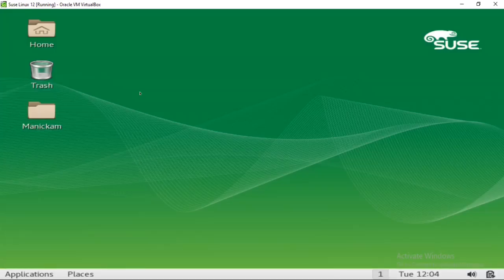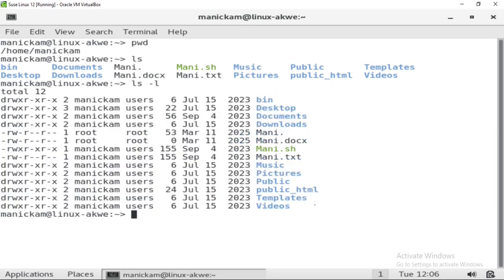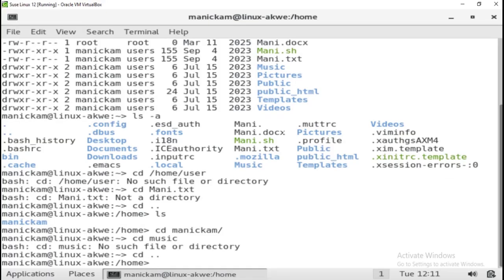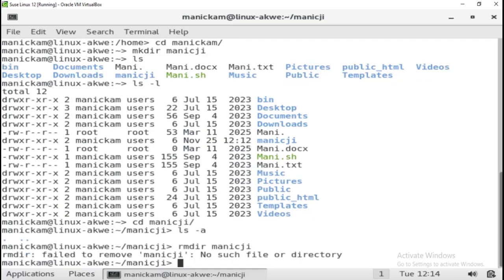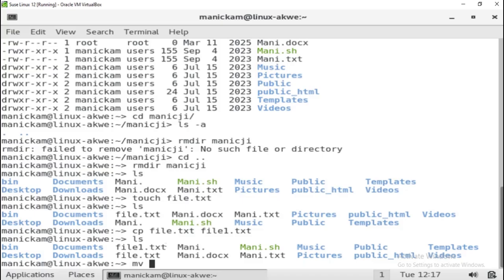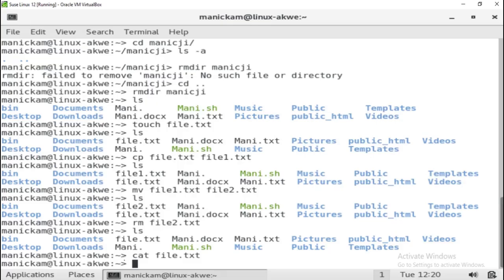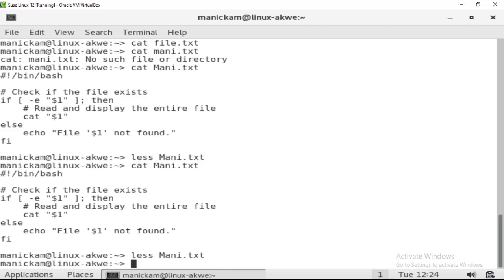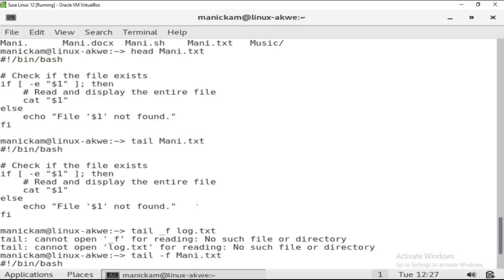Linux Basic Commands Explained in 21 Minutes | Manickam’s Beginner Tutorial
Title

📝 Description

In this 21-minute beginner-friendly tutorial, Manickam explains the most important Linux basic commands with simple examples.
Perfect for freshers, IT students, support engineers, DevOps beginners, and anyone learning Linux for the first time.
Watch till the end to understand how to use the terminal confidently!

🔥 Timeline (21 Minutes Detailed)

0:00 – 1:00
Introduction to Linux & Terminal

1:00 – 2:00
What is Shell? What is a command?

2:00 – 3:00

3:00 – 4:00
ls – List files & directories
ls -l, ls -a, ls -lh

4:00 – 5:00
cd – Change Directory (cd .., cd /, cd ~)

5:00 – 6:00
mkdir – Create Directory

6:00 – 7:00
touch – Create Empty File
cat – View File Content

7:00 – 8:00
nano, vi – Editing files (short demo)

8:00 – 9:00
cp – Copy Files
mv – Move / Rename Files

9:00 – 10:00
rm – Remove Files (rm -rf warning)

10:00 – 11:00
head & tail – View top/bottom of files

11:00 – 12:00
grep – Search Text in Files

12:00 – 13:00
find – Searching files in directories

13:00 – 14:00
chmod – File Permissions
(777, 755, 644 explained)

14:00 – 15:00

15:00 – 16:00
df -h – Disk Space
du -sh – Directory Size

16:00 – 17:00
ps, top, htop – Process Monitoring

17:00 – 18:00
kill – Killing Processes

18:00 – 19:00
ifconfig, ip a – Network Basics

19:00 – 20:00
ping, netstat, ss – Network troubleshooting

20:00 – 21:00
Summary + Final Tips for Beginners

🏷️ Tags (comma-separated)